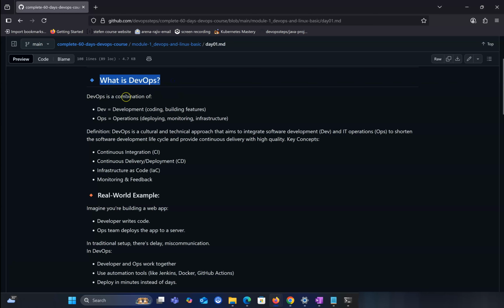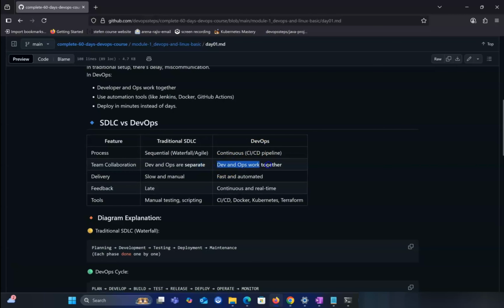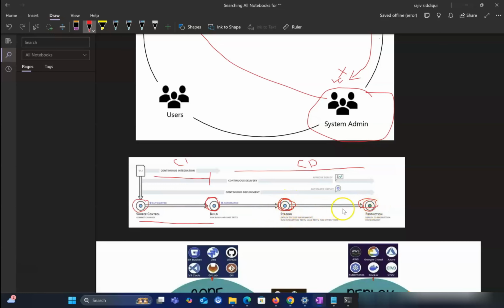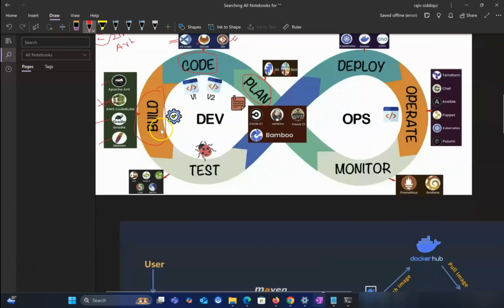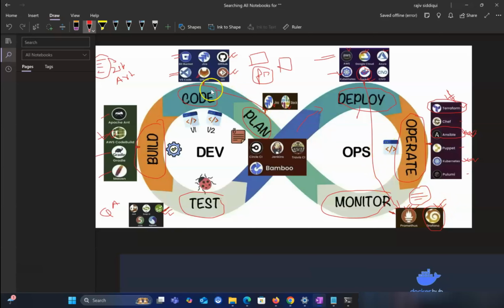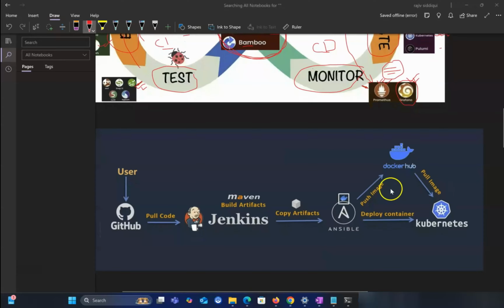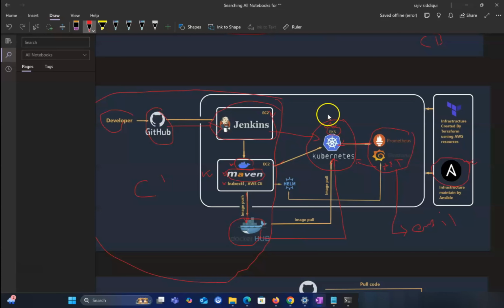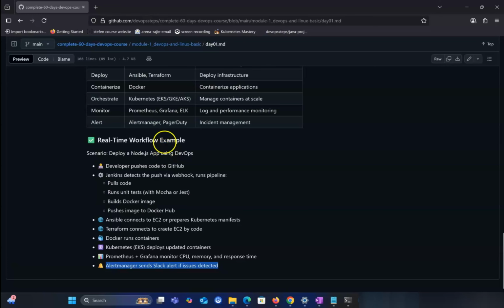DevOps Fundamentals Explained | Day 1 (60 Days DevOps Course)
Welcome to Day 1 of the Full 60 Days DevOps Course 🚀

In this video, you will learn DevOps Fundamentals — the foundation of becoming a DevOps Engineer.

📚 In this lesson, we cover:
 - DevOps lifecycle explained
 - Key concepts and practices
 - Tools used in DevOps
 - Career opportunities in DevOps

💡 This video is perfect for beginners starting their journey in DevOps and Cloud.

Throughout this course, you will also learn tools like:
 - Amazon Web Services (Cloud)
 - Docker & Kubernetes
 - Jenkins (CI/CD)